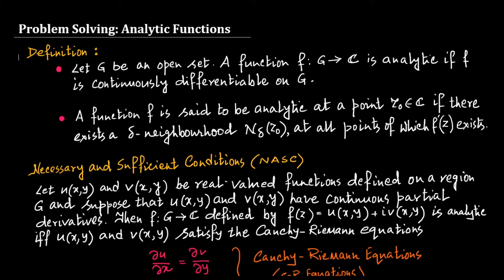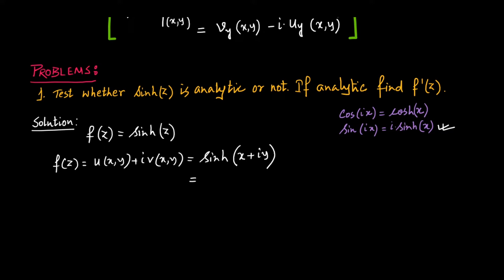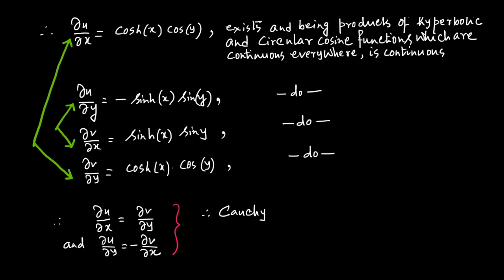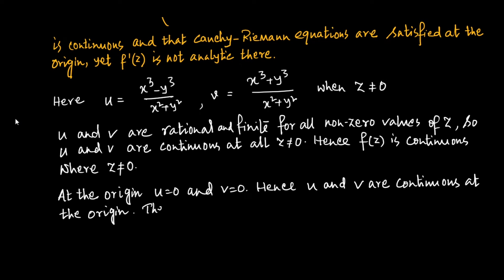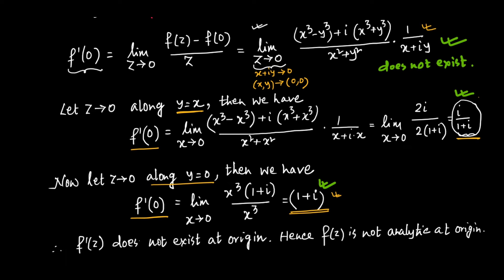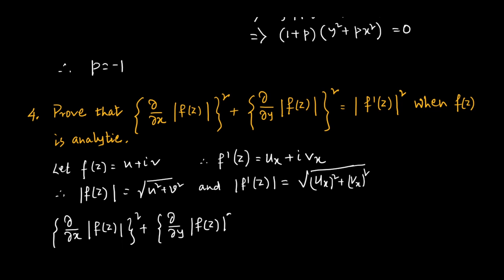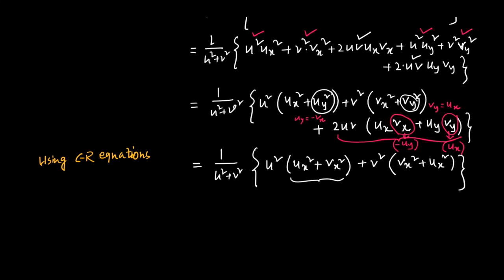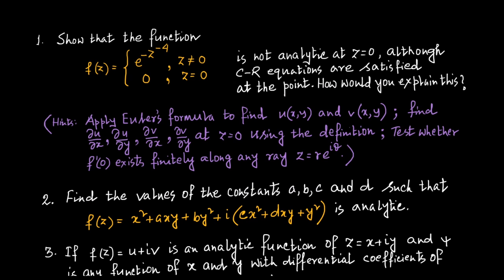Problems | Analytic Function | Cauchy Riemann Equations | Complex Analysis | Part-X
In this video five (5) different types of problems related to Analytic functions and Cauchy- Riemann equations have been solved.